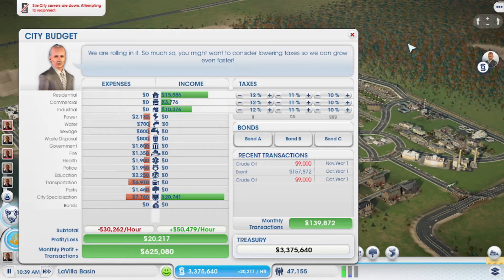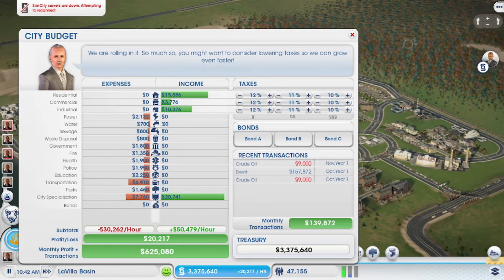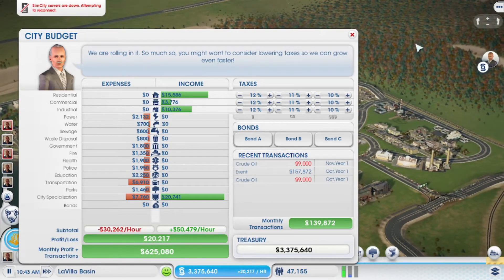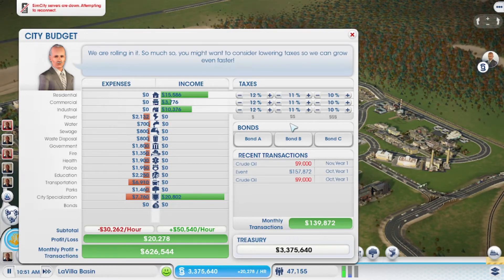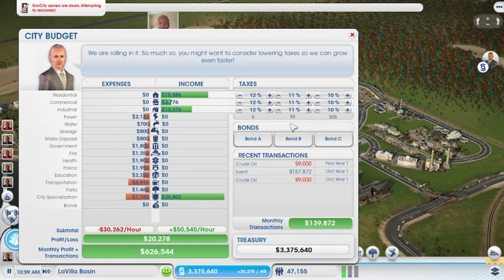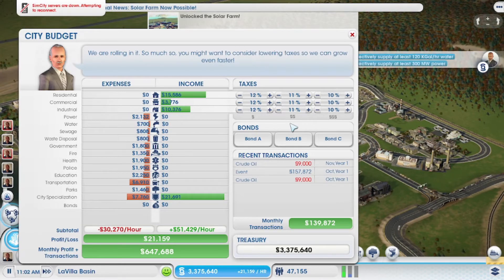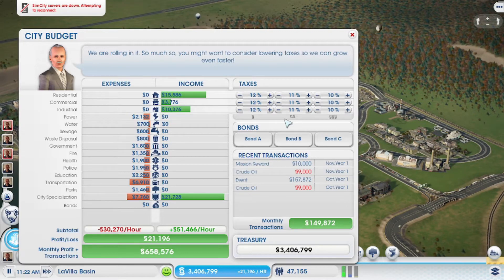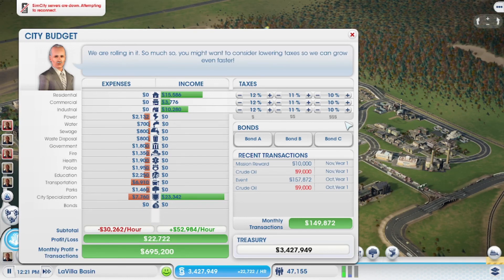Simcity | Understanding Taxes | Tips For Successful Cities | SimCity 5 | SimCity 2013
Welcome to my SimCity guide (aka SimCity 5 or SimCity 2013 ).

In this series I demonstrate some tips and information on creating successful cities.

I love this game. SimCity is a great way for me to unwind and I thought it would be fun to record and share with you along with some tips and my approach to starting a successful city.